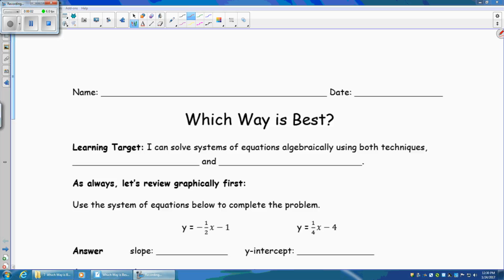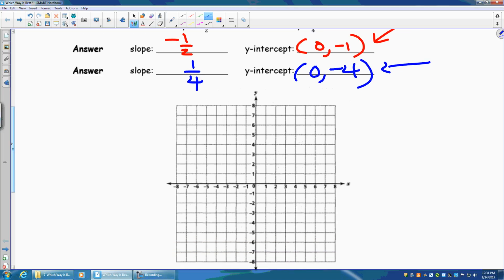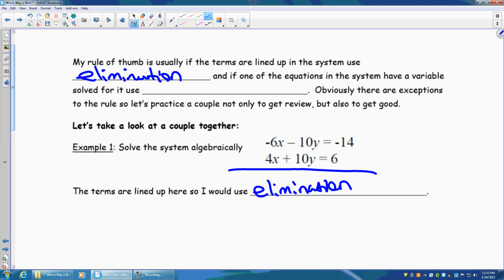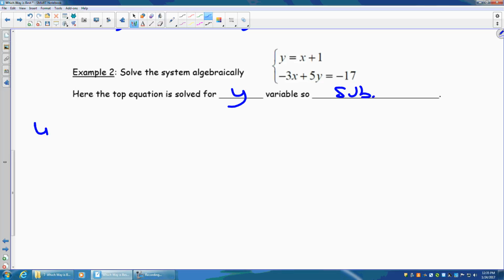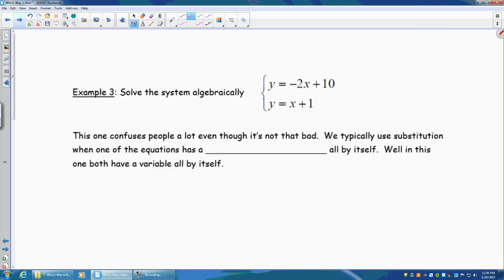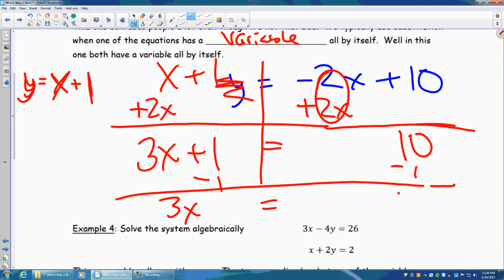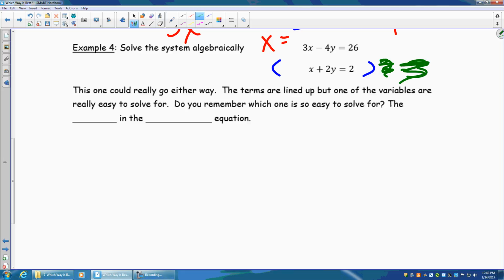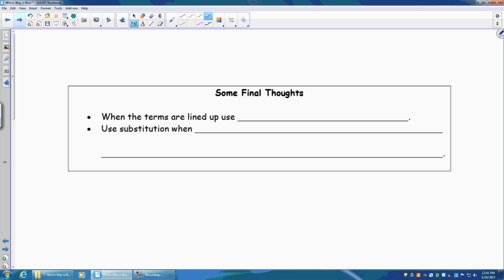Which way is best